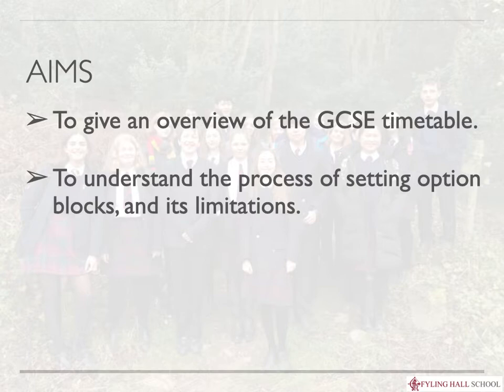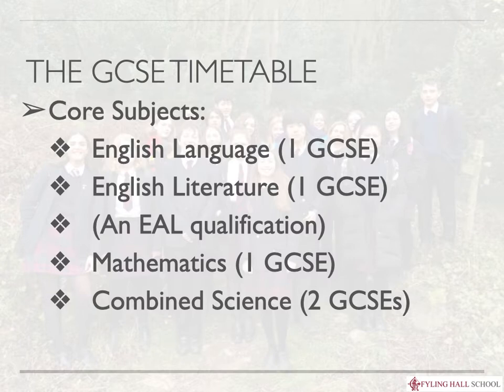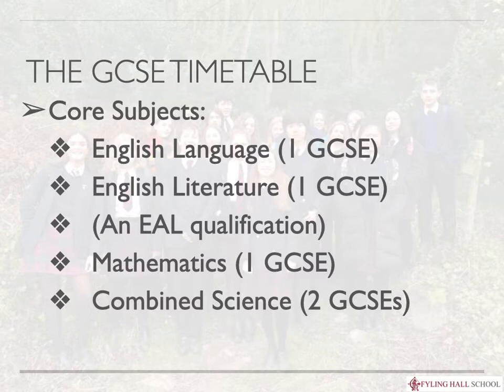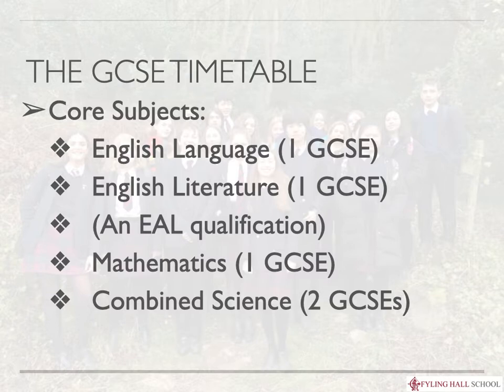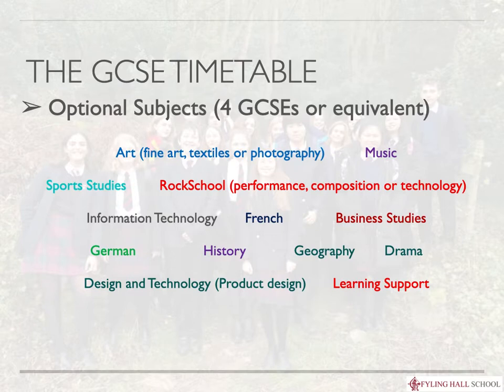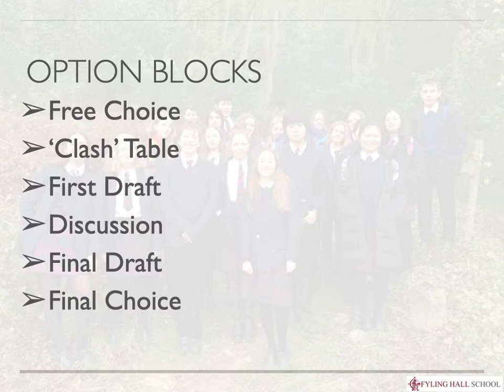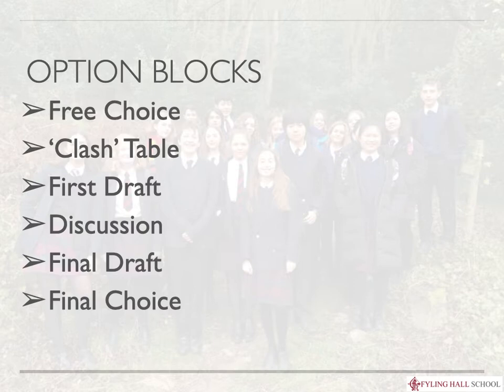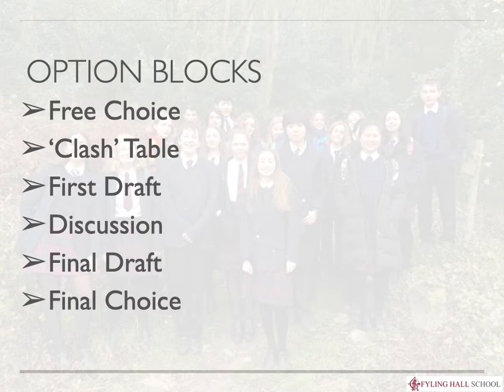A Focus on GCSEs - 2021 05 05 - Fyling Hall School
Dr Richardson describes the Year 10 curriculum and how the optional subjects are allocated to ‘blocks.’

You can also view our ‘Options Booklet’ which gives more detail on each of the subjects, including the compulsory, or core subjects.

Facebook, Instagram or Twitter.